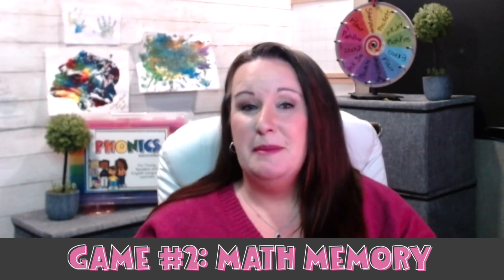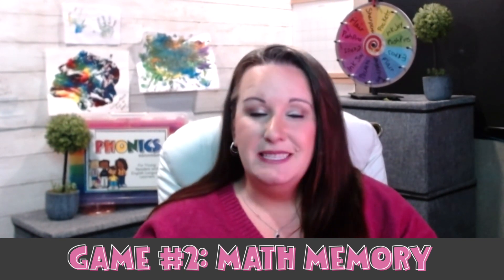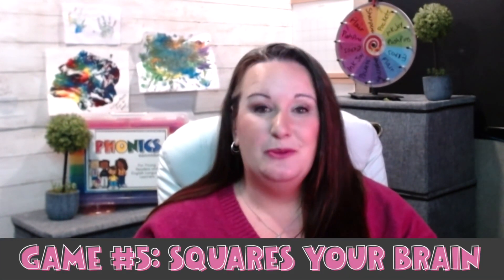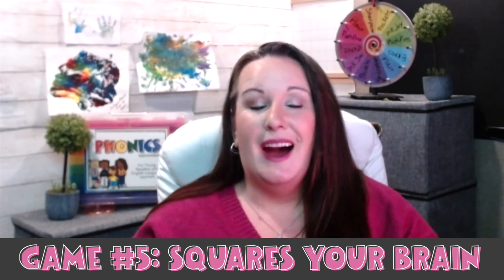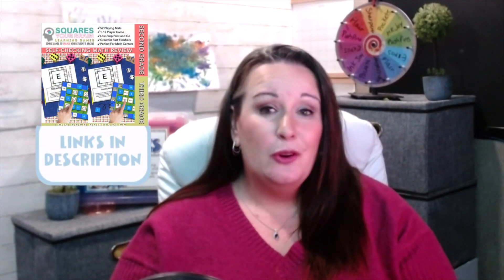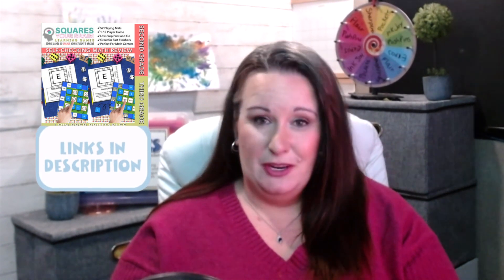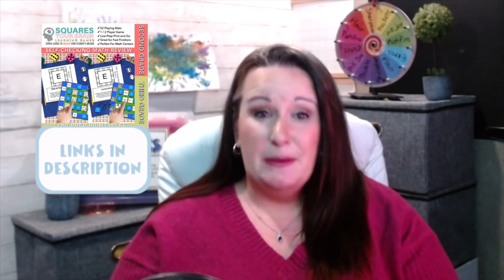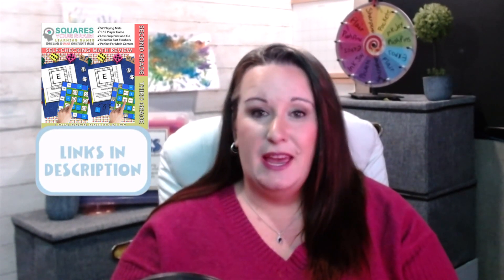5 Engaging Math Games for Elementary Students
Does math class get you and your students down? Math can be a difficult subject for many students, but it doesn’t have to be! You can make learning math more fun and engaging for students by using fun math games for kids! Here are five of my favorite interactive and educational activities for students to practice and master key math concepts while having a blast!